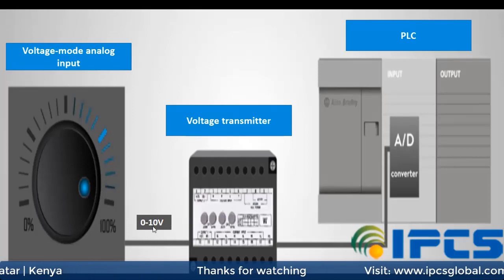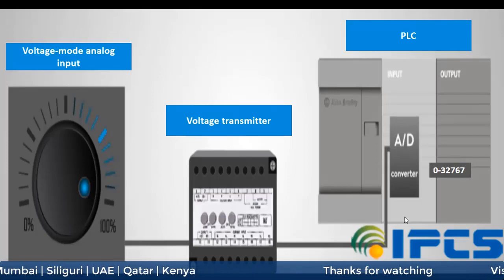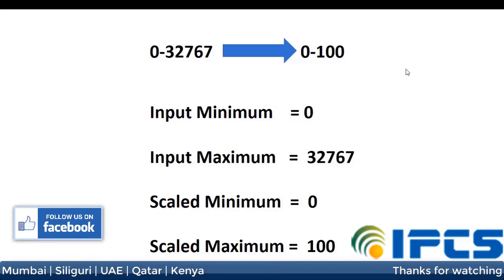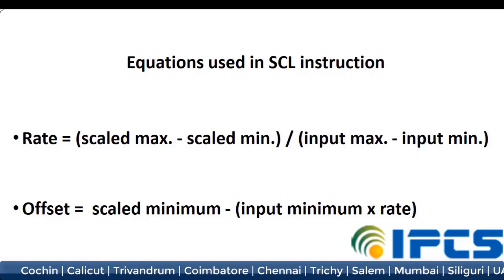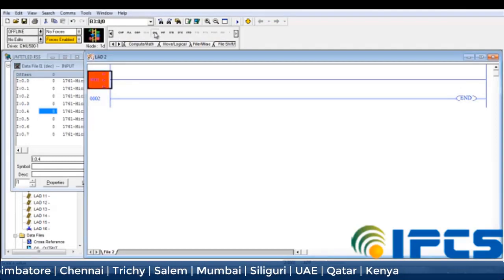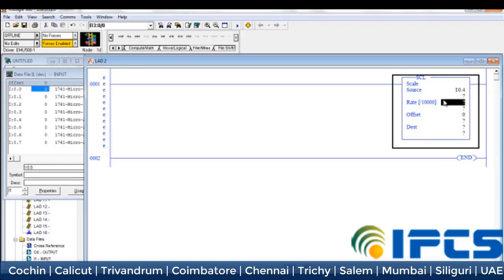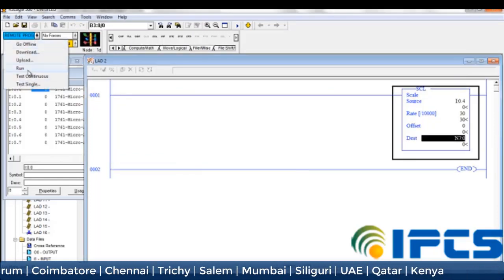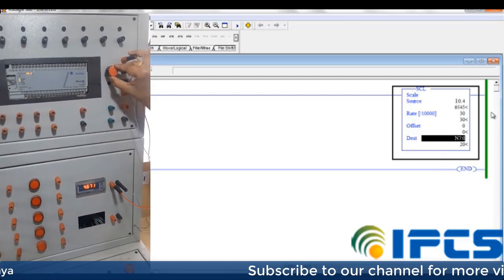An absolute beginners guide to PLC programming | Lesson 2-SCL instructions using Allen Bradley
Here is one amazing video for beginners in PLC programming. In this video, we explained about SCL instructions using Allen Bradley PLC